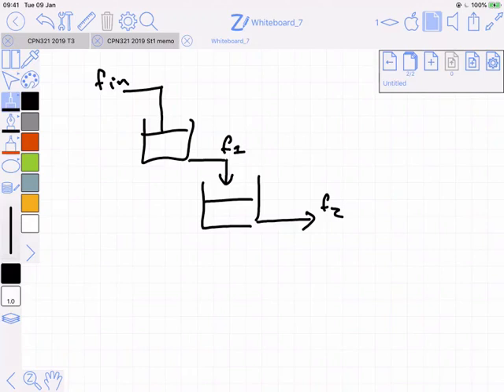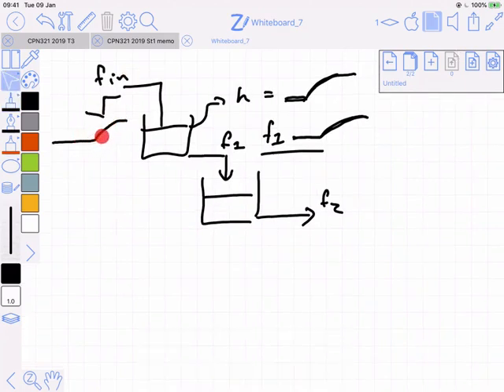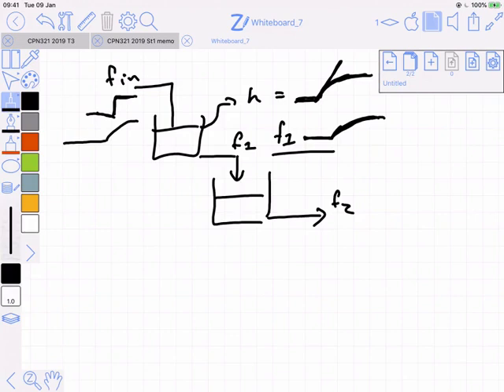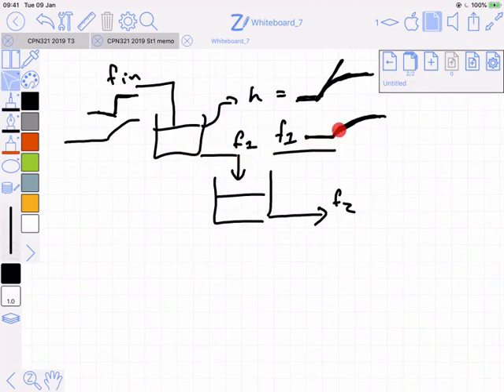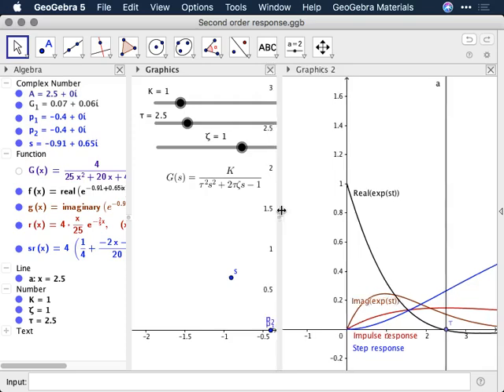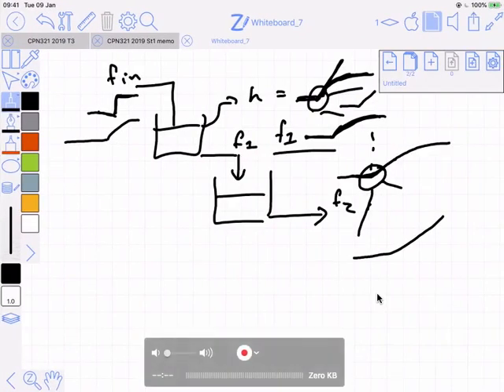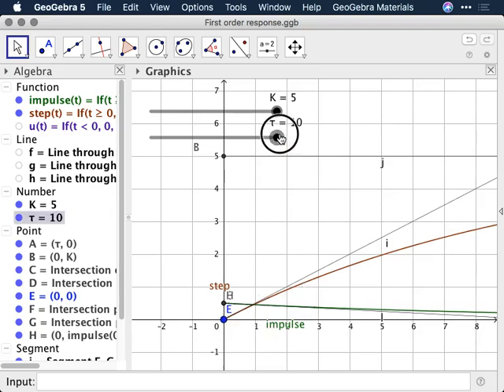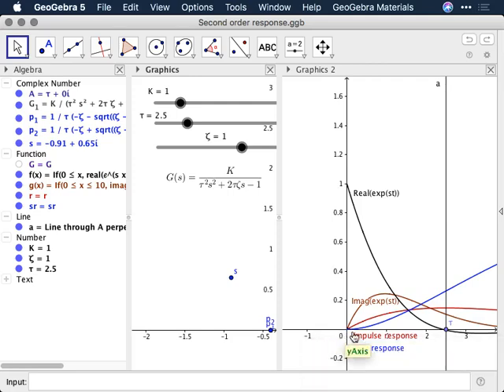Second order systems from two first orders in series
Simple second order systems from two first order systems in series.